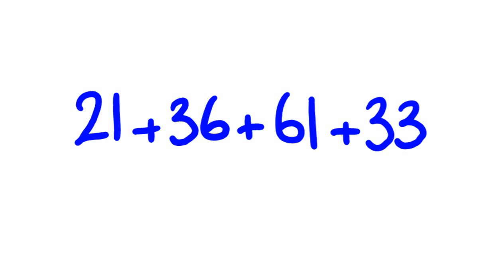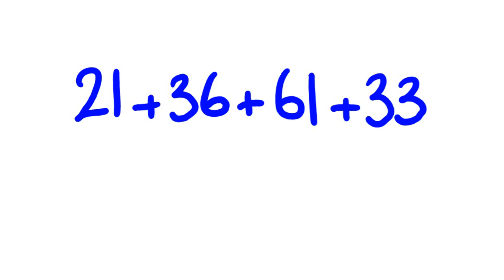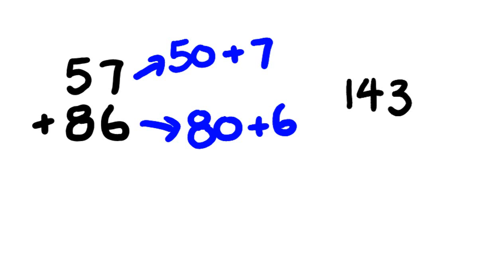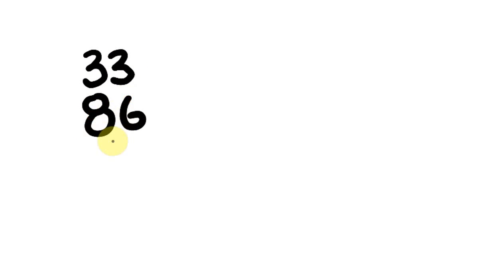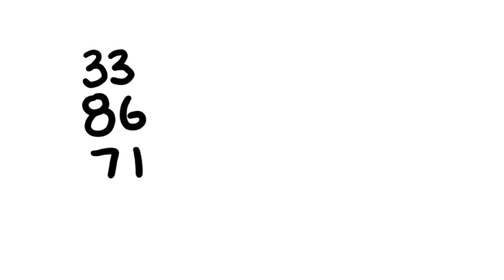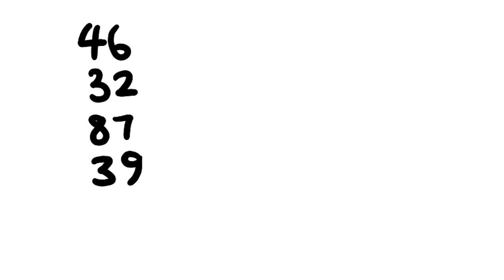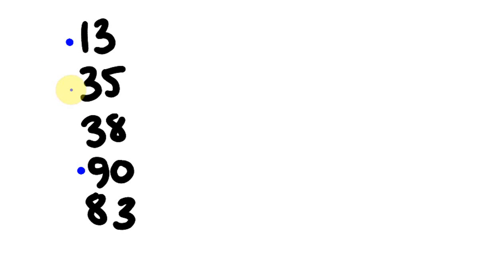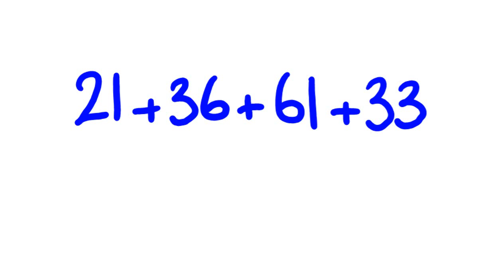Mental Addition Trick - Add faster than a calculator in your head!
How to instantly add large sets of double digit numbers mentally.
Using this mental math method you will be able to add any number of two digit numbers with each other - faster than a calculator!  Become a math genius in no time using this trick!